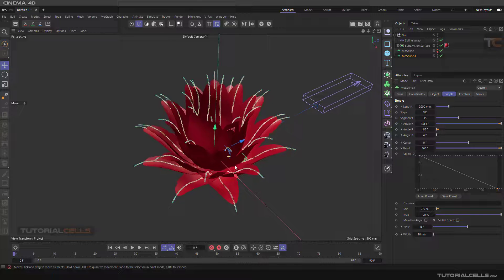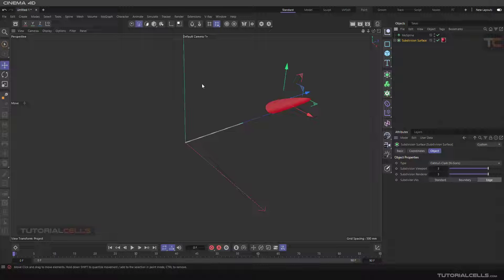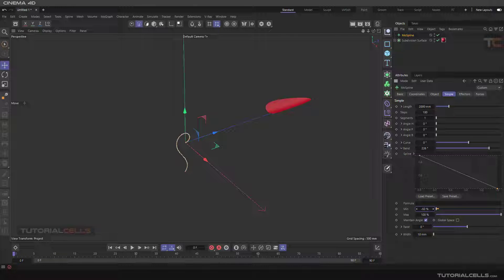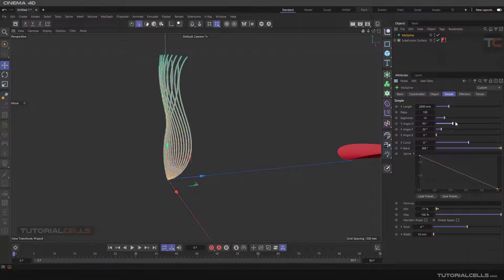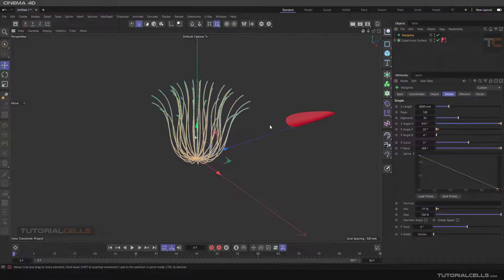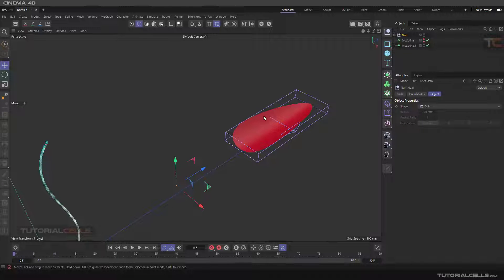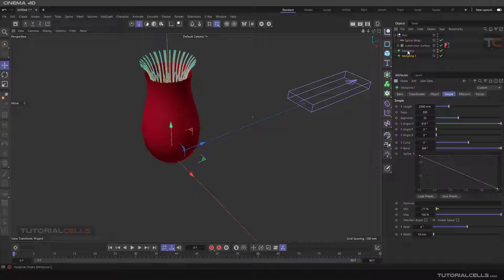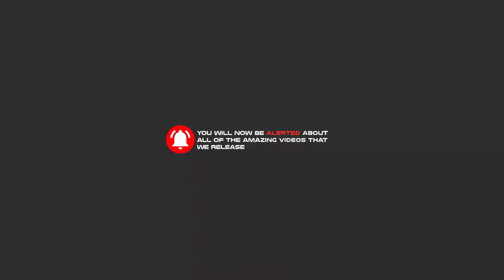0224. MoGraph Examples ( flower bud, mospline, spline wrap ) in cinema 4d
In this set of trainings, we want to combine all types of mograph tools. We do this with various examples and projects. In this lesson you will practice these commands , , mospline, spline wrap